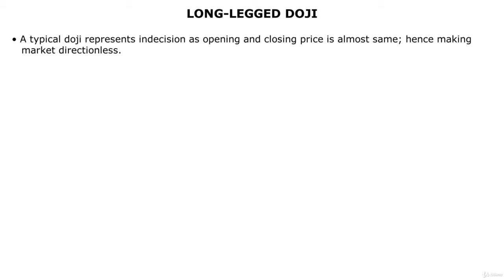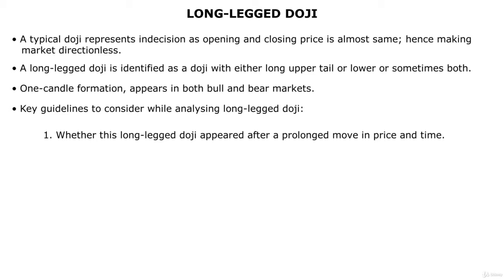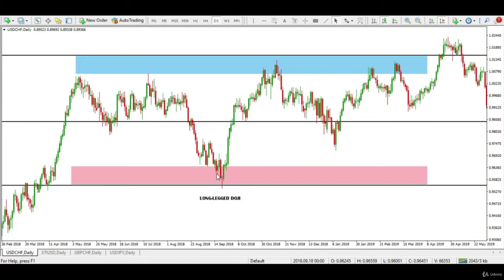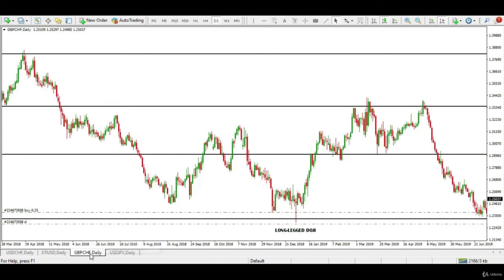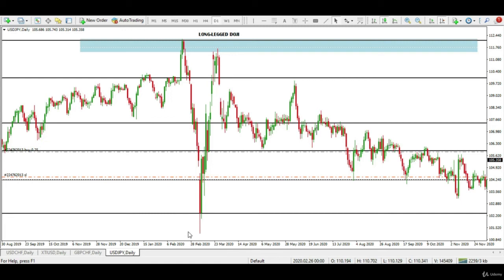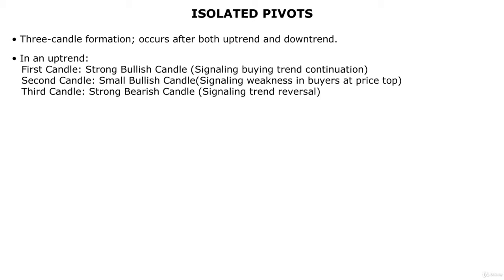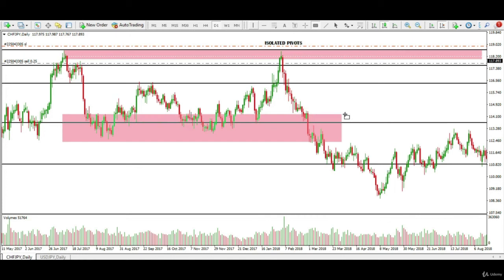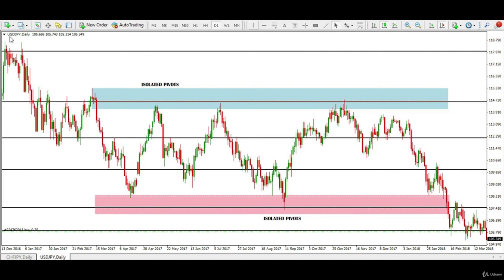4.6 SUPPORT & RESISTANCE Trading Strategy 2021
4. Major Candlestick Patterns in Support & Resistance Trading Strategy
4.6. The Magic Doji and Isolated Pivots